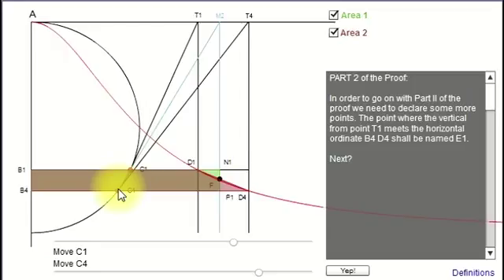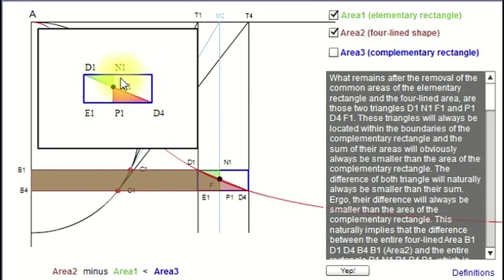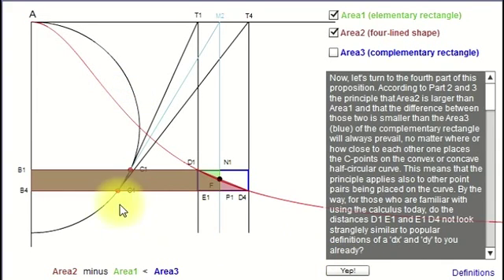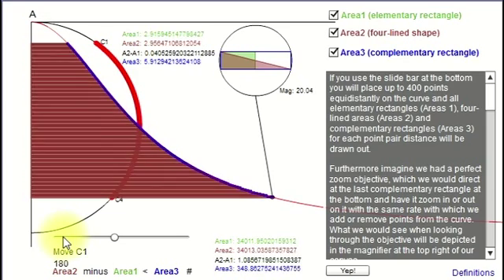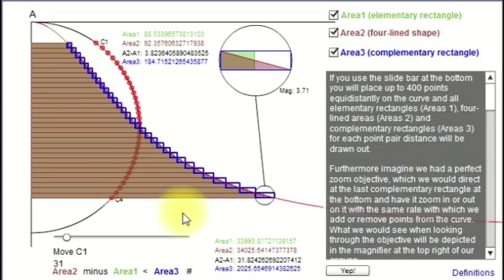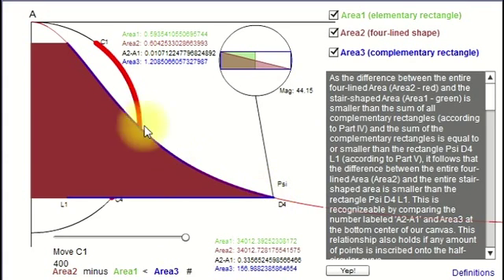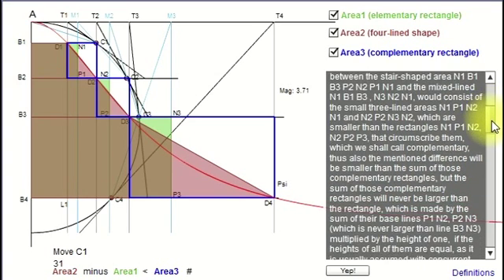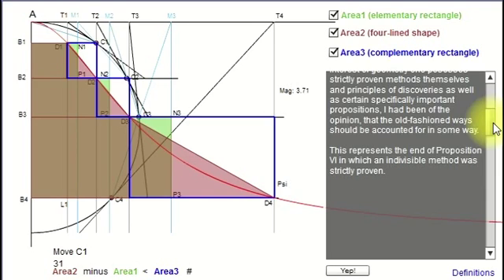On the arithmetic Quadrature of the Circle, Ellipse and Hyperbola - Proposition 6 Proof 2-8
In Proposition 6 Leibniz proves his own indivisible method, which eventually rests on the use of what became labeled the infinitesimal. There he draws a distinction between an indivisible and an infinitesimal (or an arbitrarily small quantity, as he put it), whereas indivisibles (as lines) can not be summed up to an area, while infinitely small areas (infinitely slim rectangles) can be technically treated as lines or ordinates, but will still represent the principle of an area and therefore can be summed up to a finite area. The whole idea of the calculus rests on this very concept and it required a long way of prior philosophical treatment to get there.